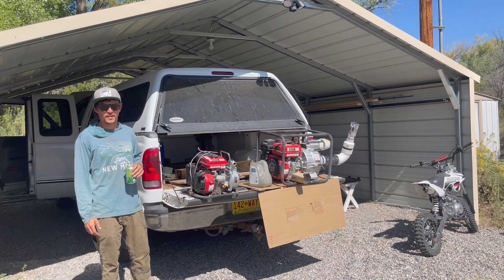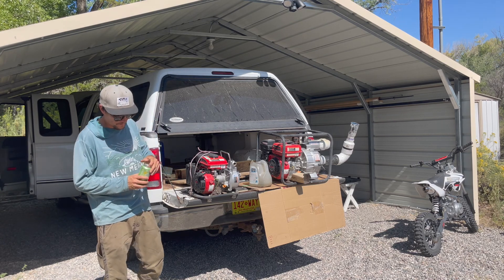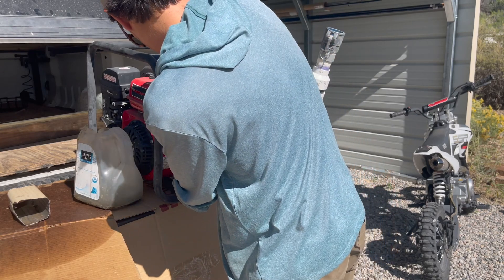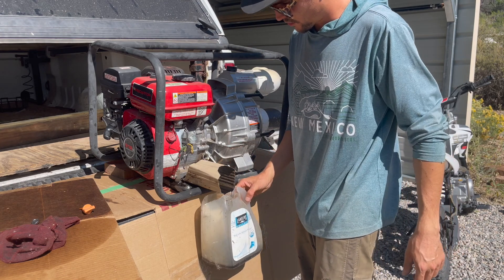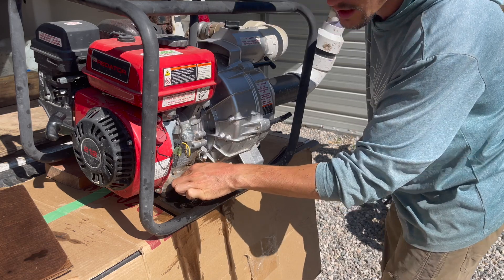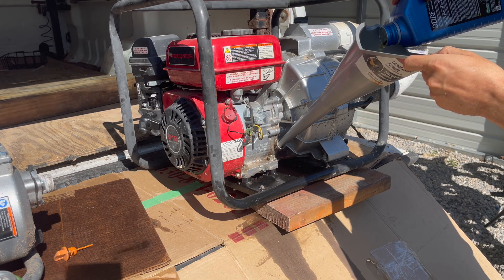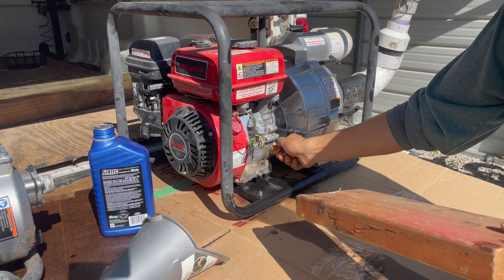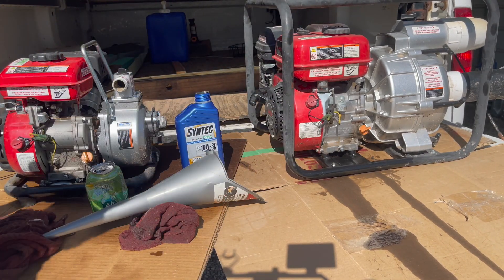Predator 212cc Engine Oil Change in less than 5 minutes!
This is a tutorial on a basic oil change for a Predator 212cc Engine.  It is very easy, basic, and doesn't require much mechanical skills.  If you have a 10mm wrench, you are good to go.

10w-30 Engine Oil
.5 Quarts of oil
10mm wrench for oil drain bolt